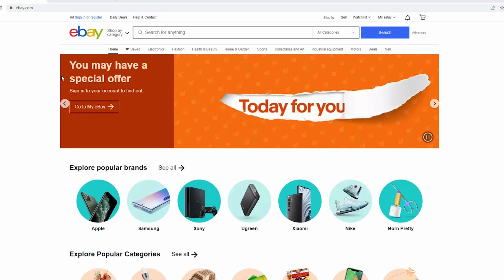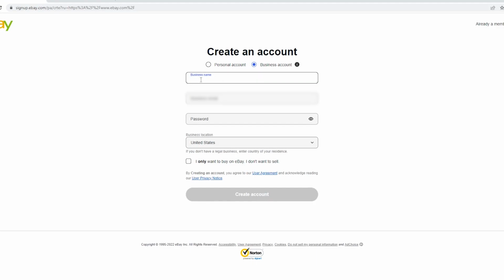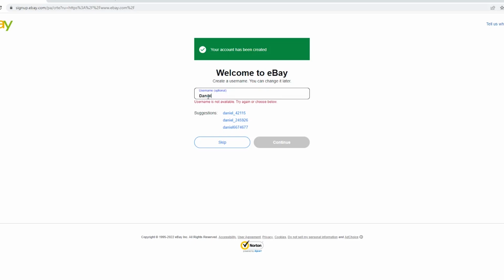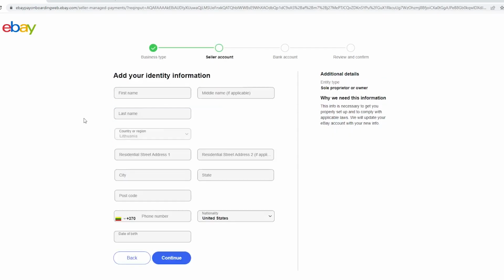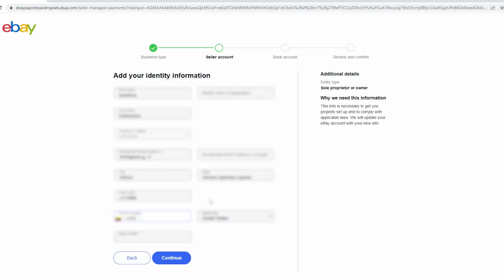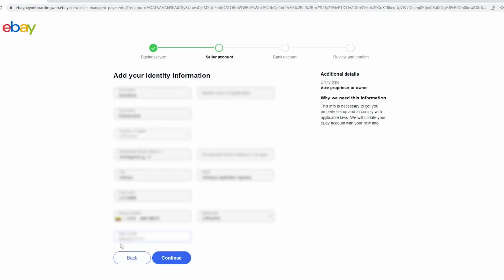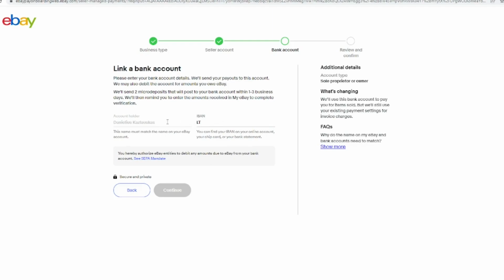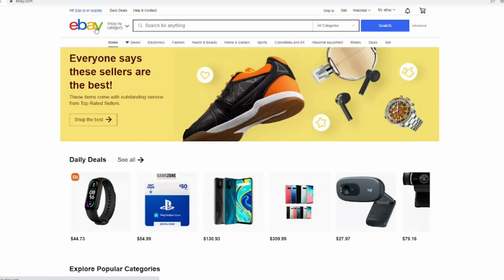How to Create eBay Seller Account With Managed Payments STEP-BY-STEP Guide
How to create eBay Stealth Account with Managed Payments? In this video, I will show you how to create eBay stealth account using latest method. Have as many eBay accounts as you want!

❌Suspended on eBay?

✅Little about our guide:
 This is eBay Stealth Guide, unlike any other guide, we teach people how to create eBay stealth accounts on their names even if they were suspended previously! It contains 60+ pages of valuable information and a Step By Step guide on how to create a new account on eBay.

This video will cover:
How to open an eBay seller account with managed payments step by step.
How to fill all the required information correctly to begin selling on eBay
How to understand what eBay wants during your registration
How to register an eBay seller account
Do You really need an eBay stealth account?